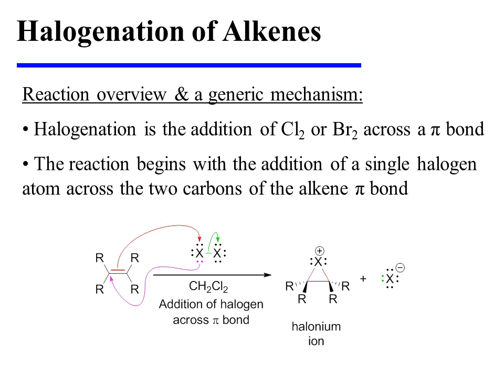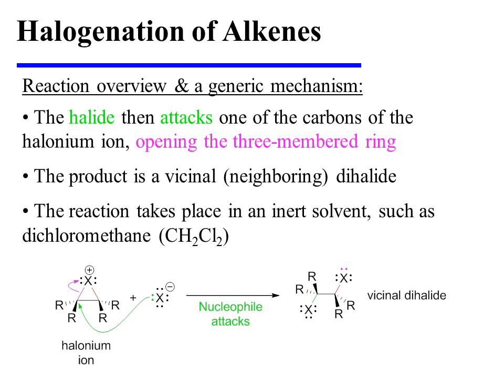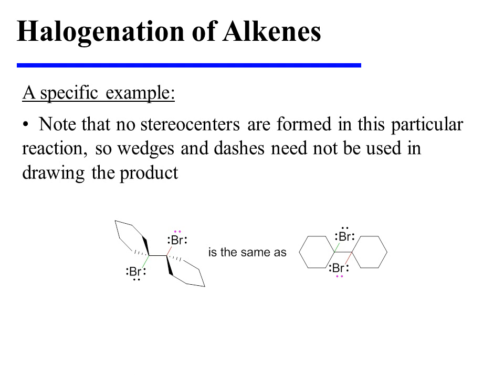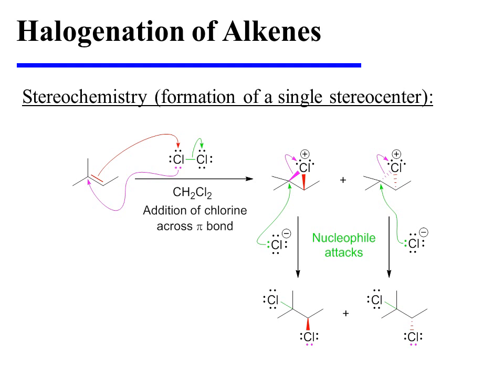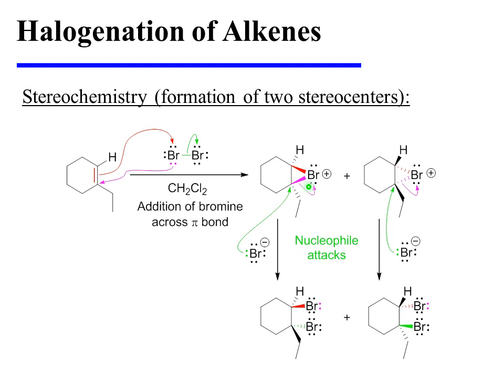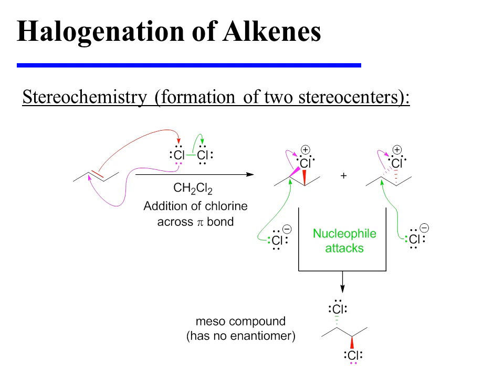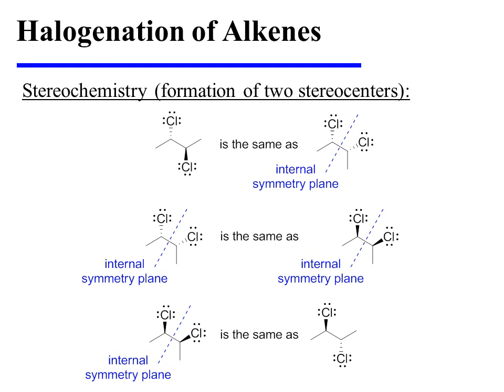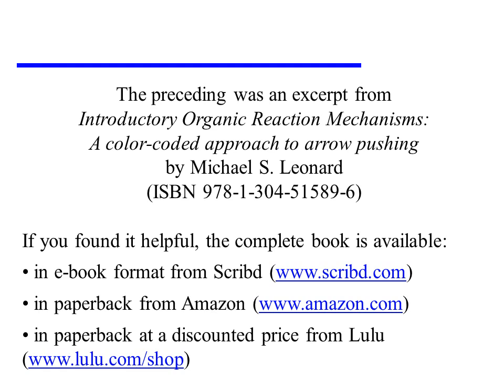Halogenation of Alkenes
This video provides an overview of the halogenation of alkenes. It is an excerpt from the book "Introductory Organic Reaction Mechanisms: A color-coded approach to arrow pushing" by Michael S. Leonard (ISBN 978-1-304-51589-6).